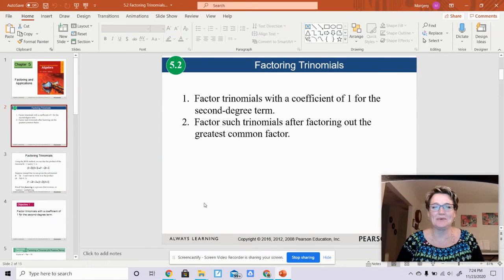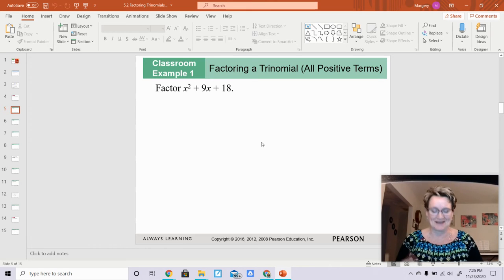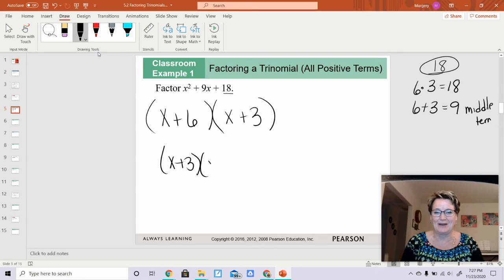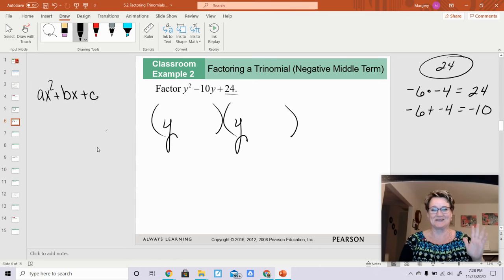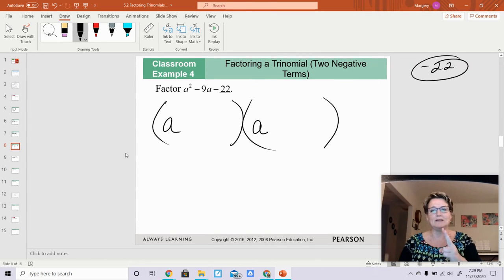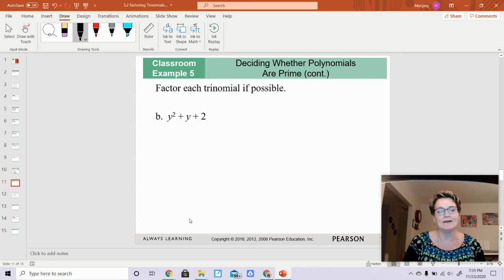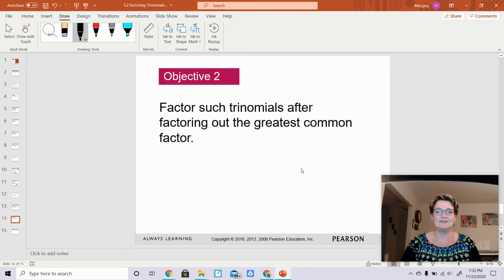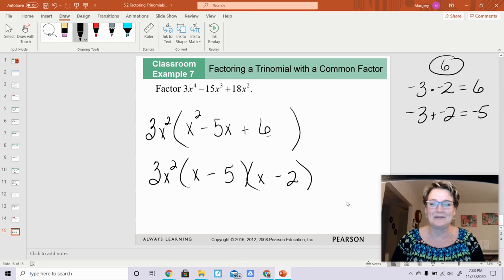Math 96 - Section 5.2 - Factoring Trinomials